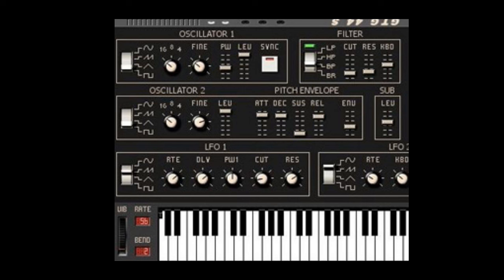Free Analog Type Synthesiser , GTG -44S , Talk And Sounds